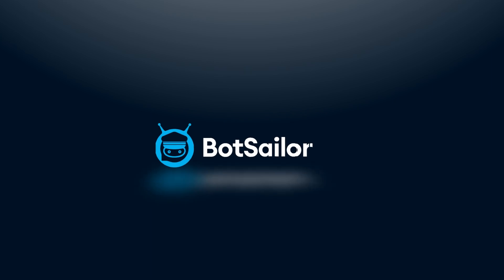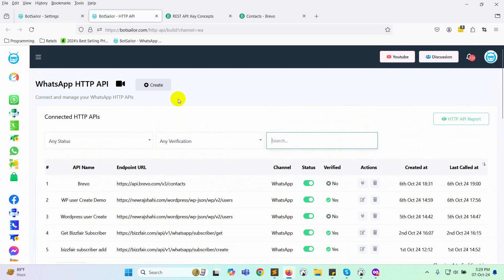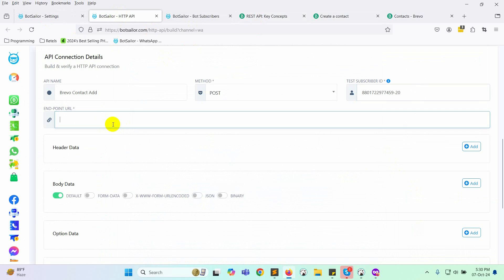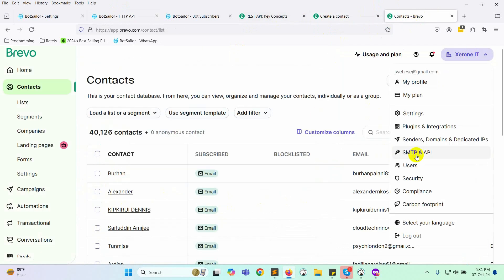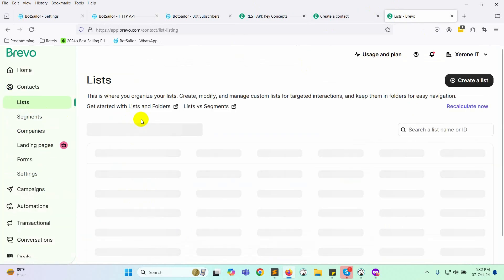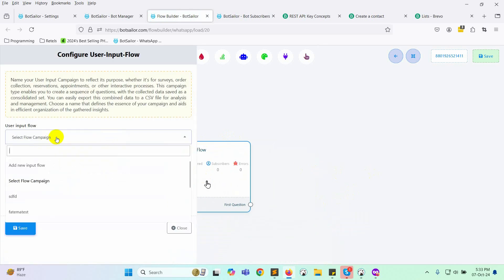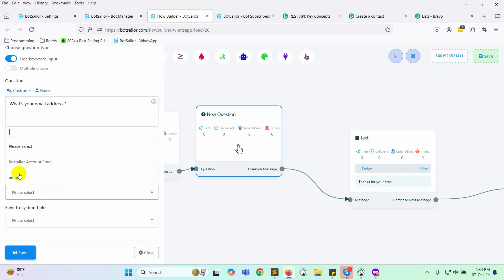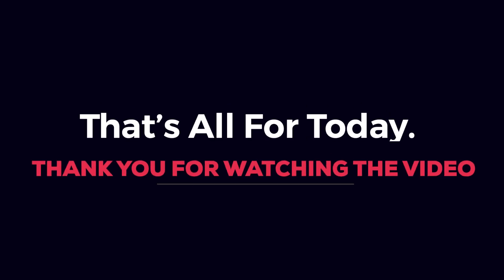Use BotSailor's HTTP API to Add Contacts to Brevo from WhatsApp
In this video, we demonstrate how to add contacts to a Brevo account from WhatsApp.

JSON Code that we showed in the video: (Just copy it from here and paste it)

"email": "email#",
  "attributes": {
"FIRSTNAME": "LEAD_USER_FIRST_NAME#"
  "listIds": [1],
  "updateEnabled": true

Get free access to the BotSailor and enjoy free WhatsApp, Messenger, Instagram DM and Telegram Bot marketing for your business: